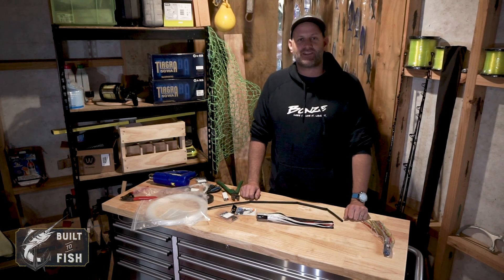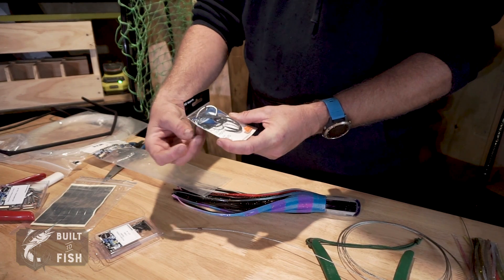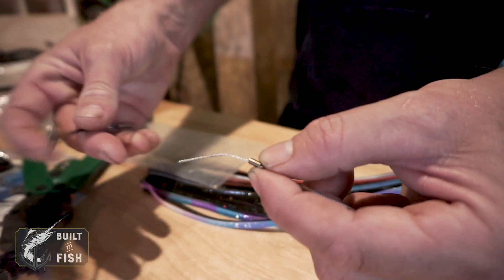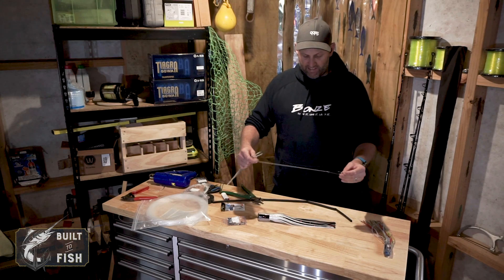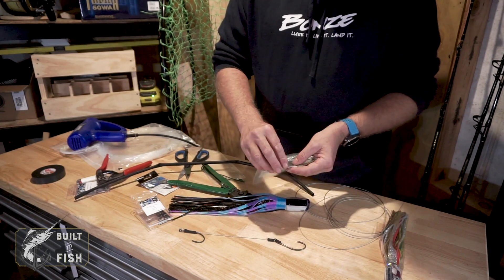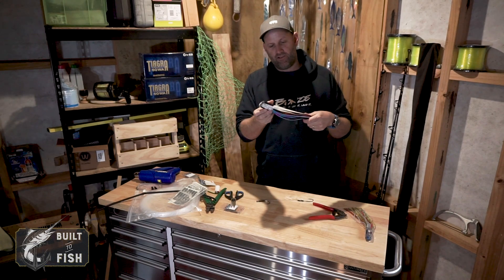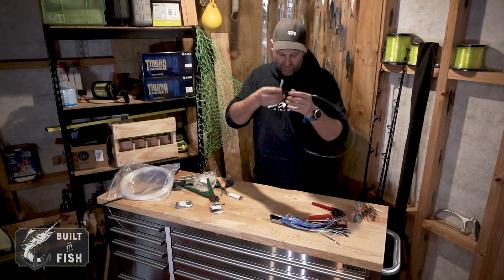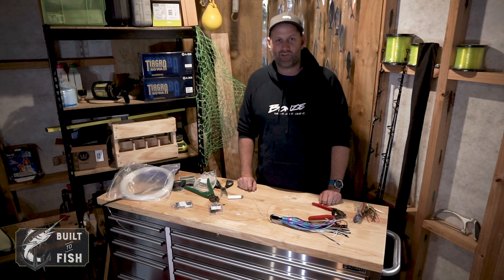Built to Fish 'Top Catch Top Tip' Episode 7 - Rigging a Bonze Marlin Lure with Lightgauge Hooks.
In this weeks Top Catch 'Top Tip' we take an in-depth look at how to rig a Bonze Lures Lure with Platinum Lightgauge Hooks. These are the same hooks and lures that you saw us use with such great effect on episode 7 of season 2 of Built to Fish TV as we fished the legendary Wanganella Banks.